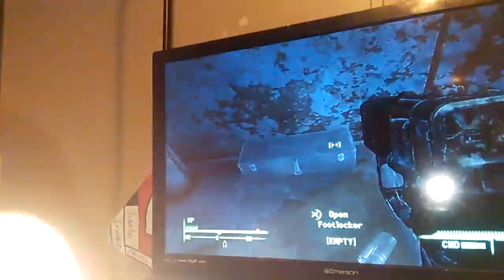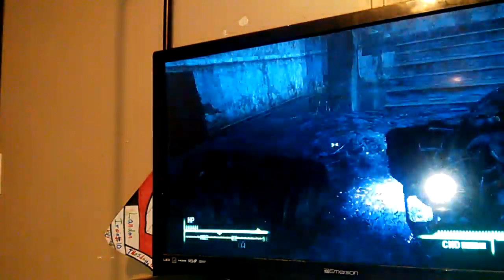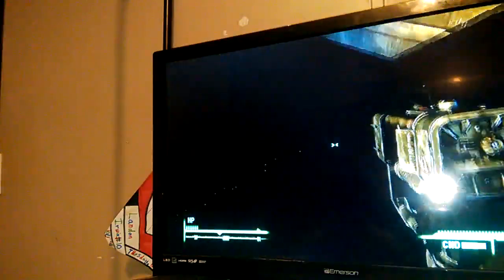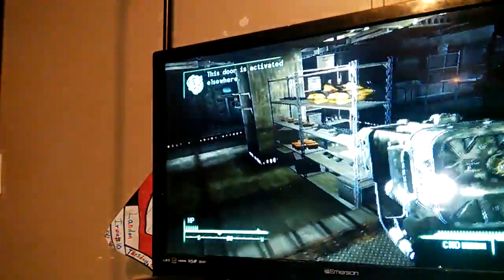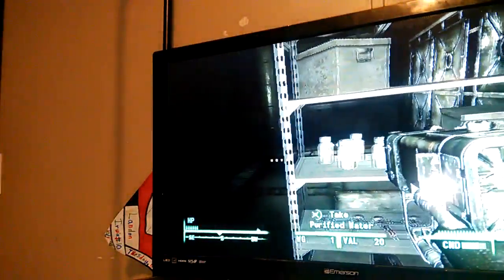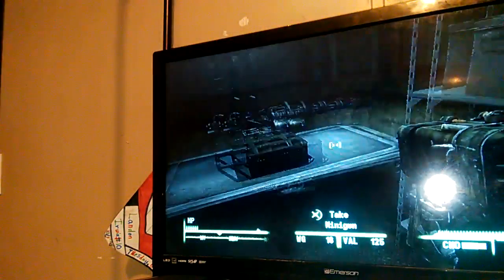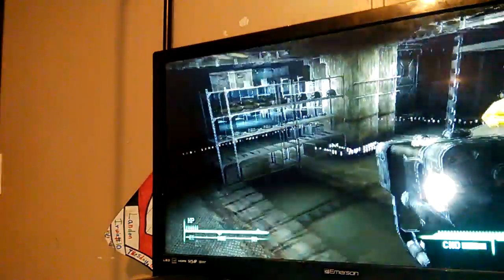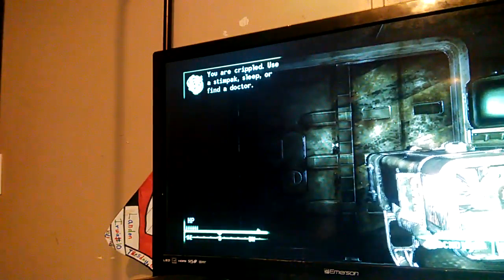Cool valt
Armor